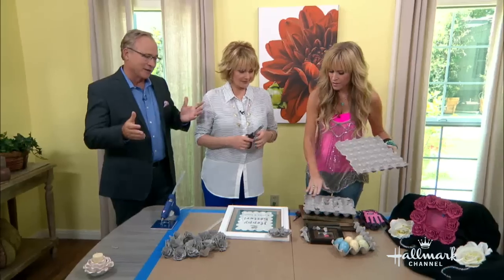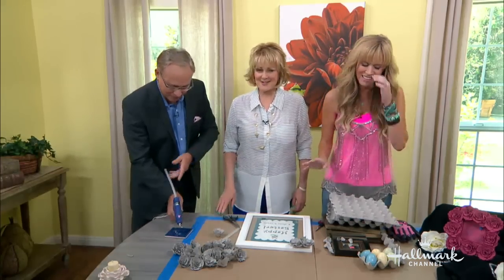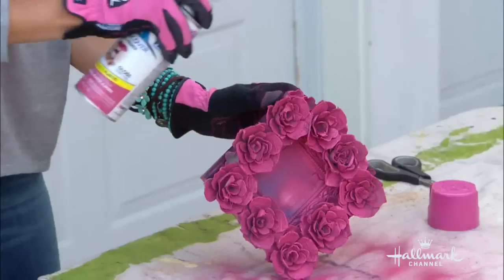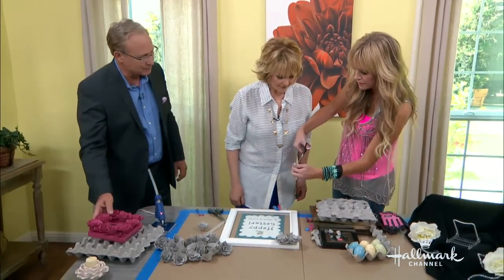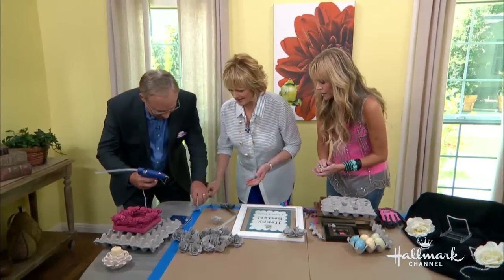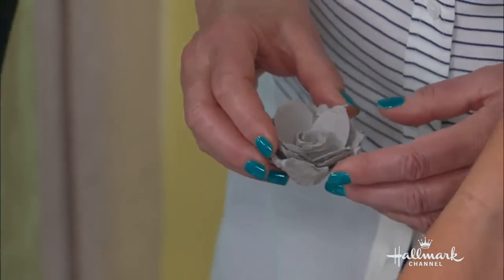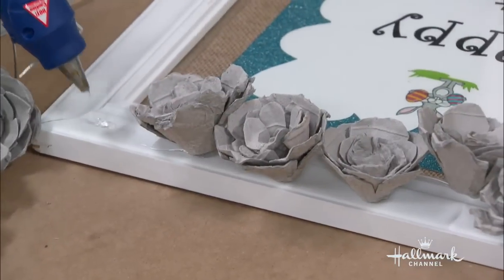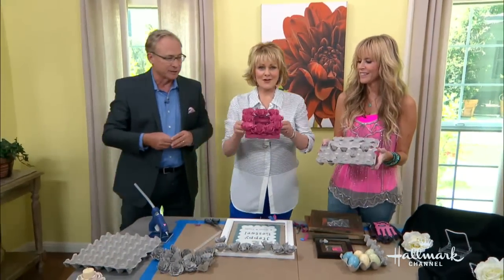How to Make a Egg Crate Rose Frames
Lifestyle expert Paige Hemmis demonstrates how to turn cardboard egg cartons into art. Using glue and a cardboard egg crate, Paige first shows how to turn the egg crate into rose decorations. Paige then shows how add the roses to the photo frame, add a touch of color to finish off this great craft project.